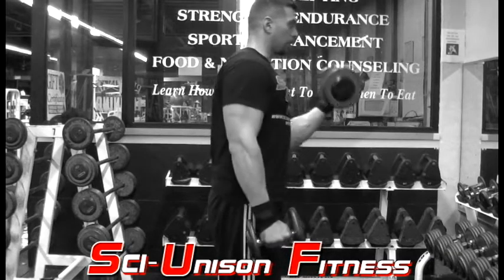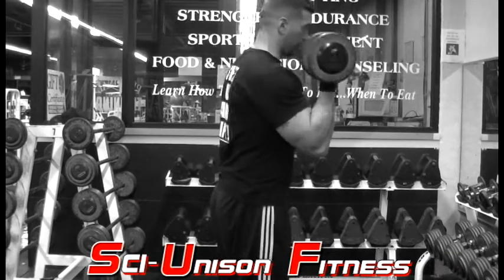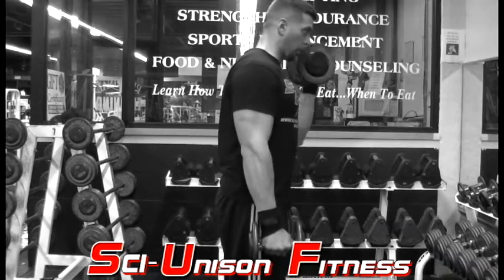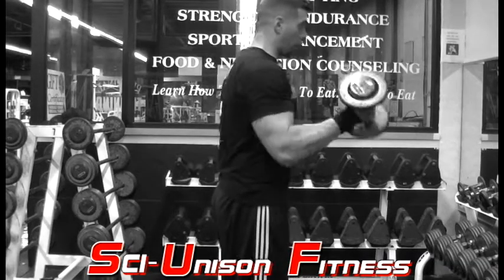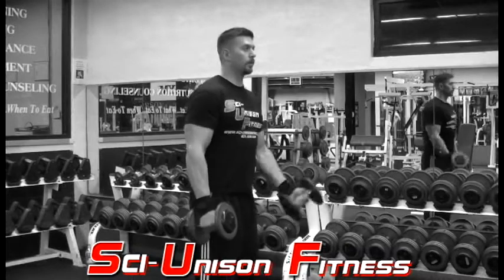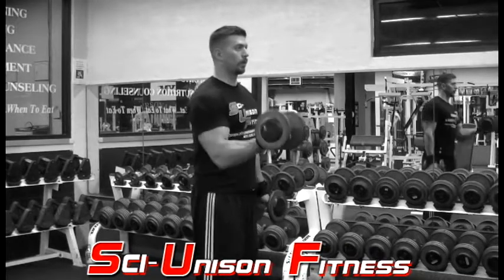Standing Alternating Dumbbell Curls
Bicep exercise. Standing Alternating Dumbbell Curls demonstrated by natural bodybuilder and personal trainer Ryan Sullivan of Sci-Unison Fitness.